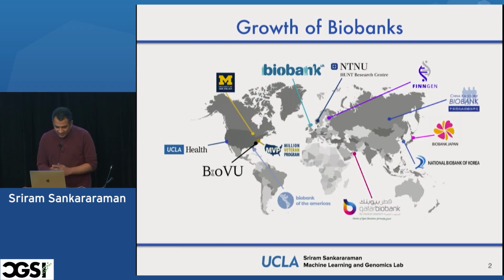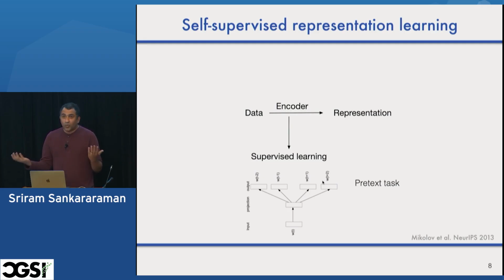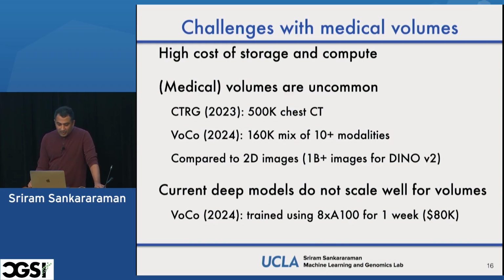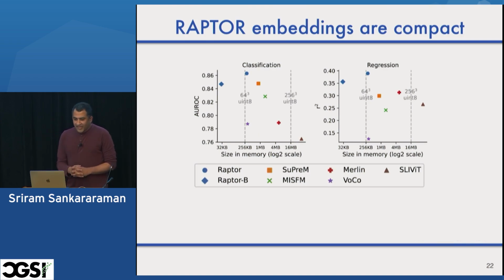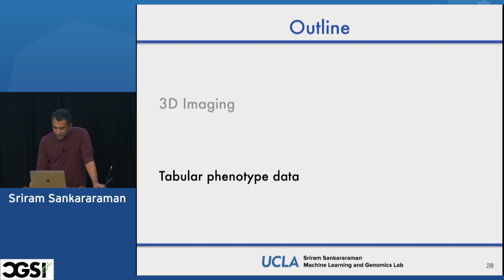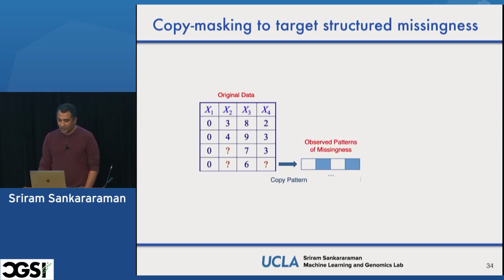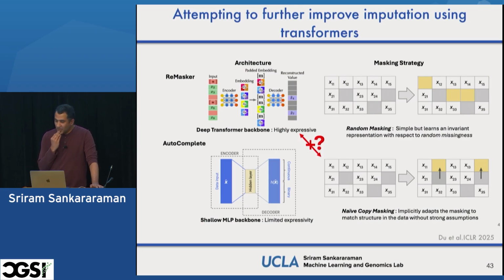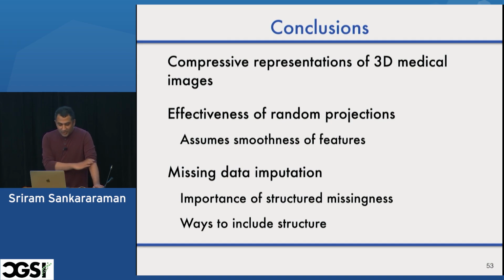Sriram Sankararaman | Learning representations for biomedical 3D imaging and tabular data CGSI 2025